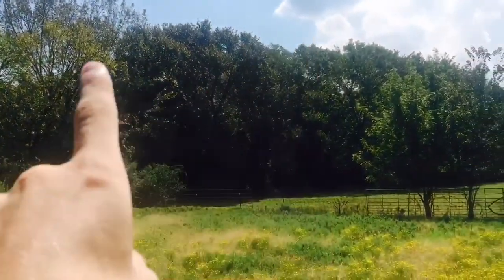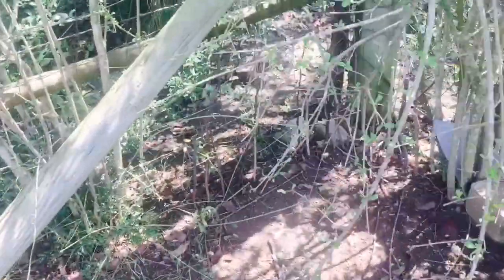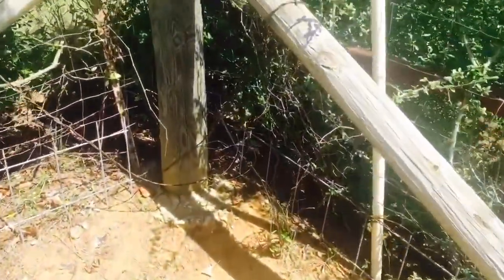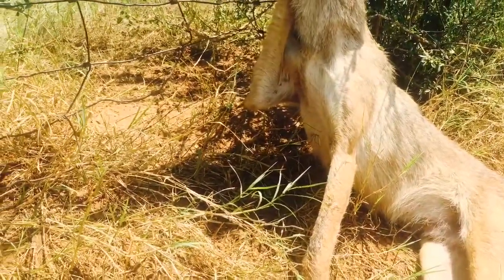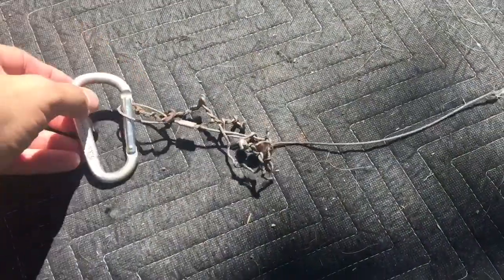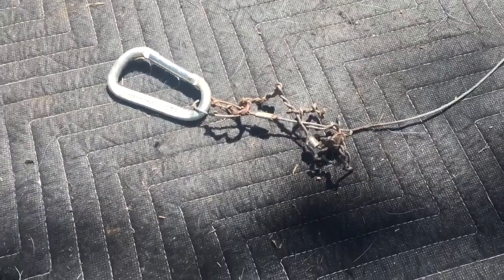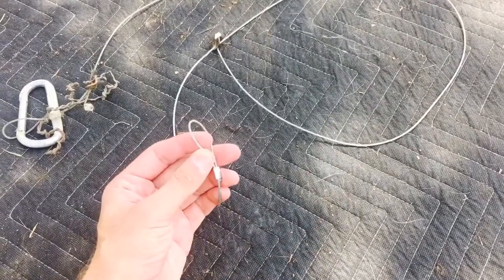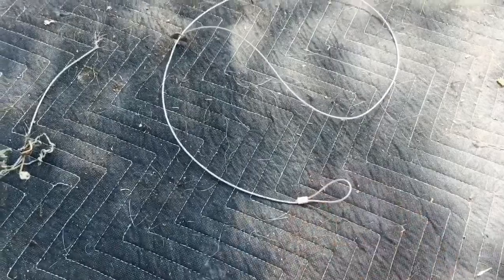Coyote Trapping With a Homemade Snare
We recently lost a chicken that was like a pet. She was an amazing chicken and would follow us around. We figured either a hawk or coyote got her. I had built a few snares a couple weeks earlier and decided to place them around our property where animals could get in. We ended up trapping a coyote within lees than a week.

Mayfield Family Farm
North Dallas Area - Denton, TX